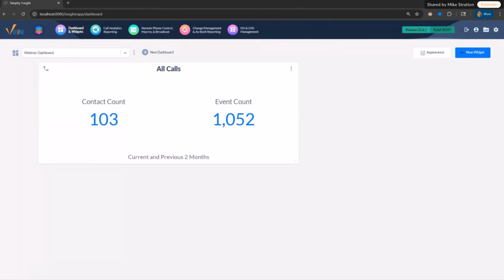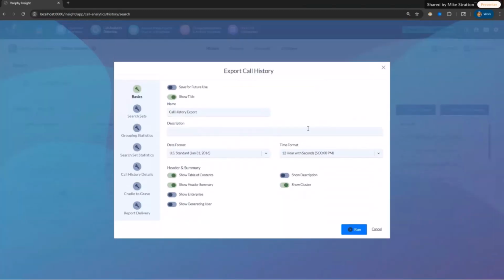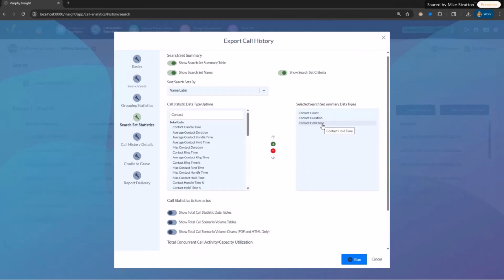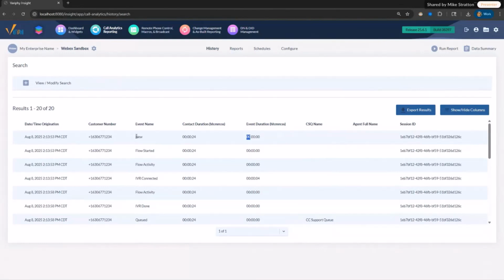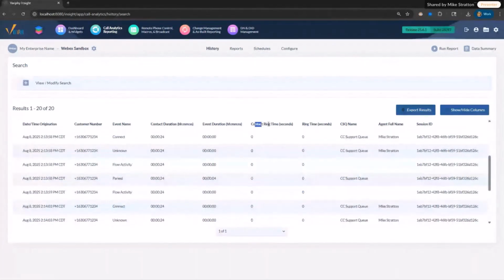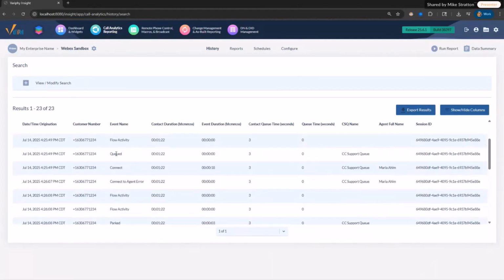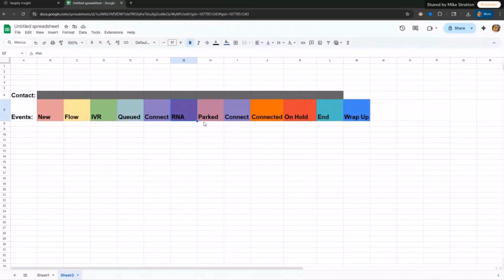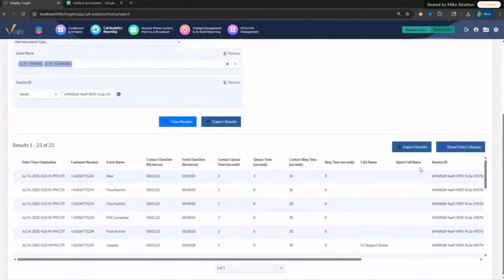Making Sense of Webex Contact Center Stats & Events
Understanding the difference between contact stats and event stats in Webex Contact Center can transform how you measure performance. In this session, Mike Stratton breaks down metric types, explains why they matter, and shares practical strategies for using them to improve your contact center operations.